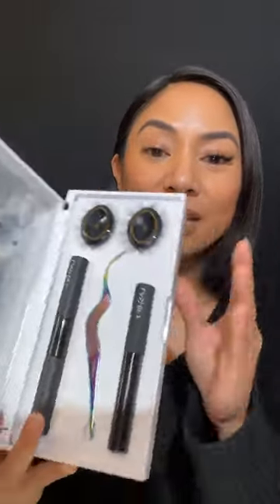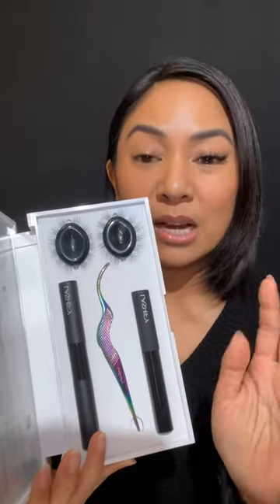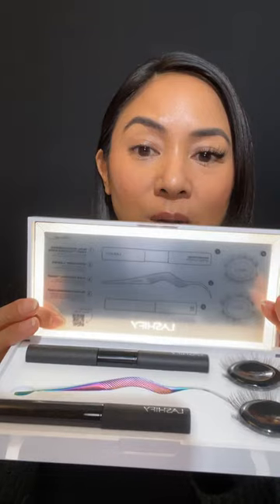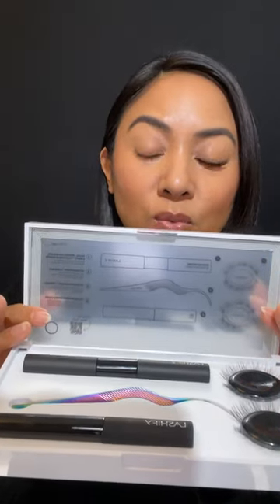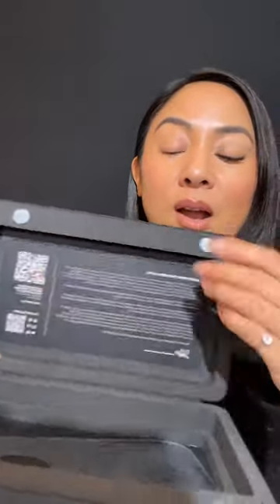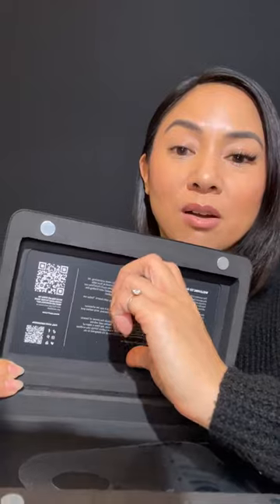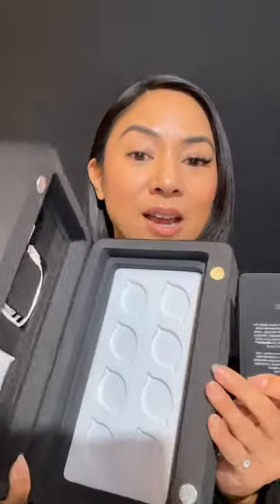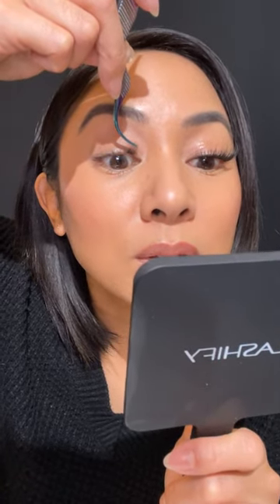Weekend Lash Look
for the full viewing experience.
1: The Lashify LED Control Kit - 00:17, 25:27
7: Extreme Ice Gossamer® Lashes - 20:08, 20:05
8: Night Bond® - 21:45